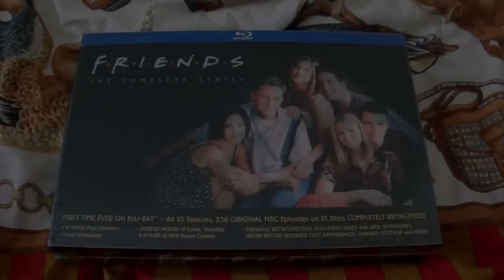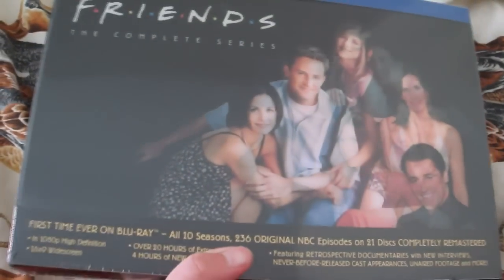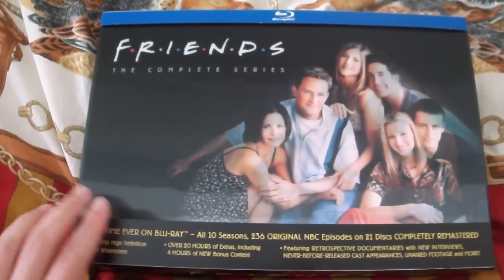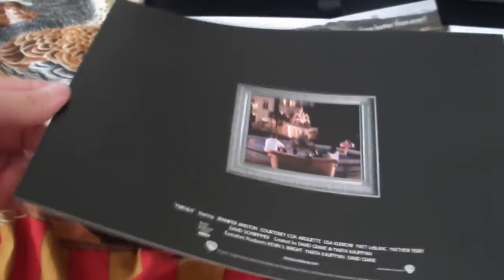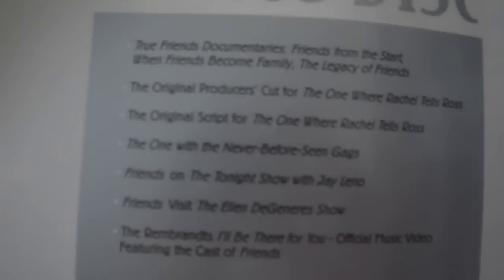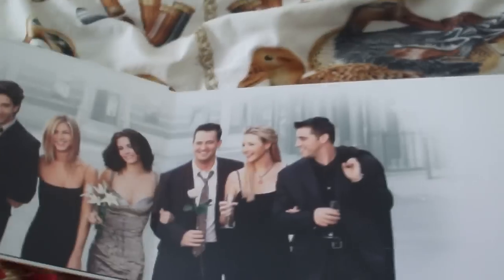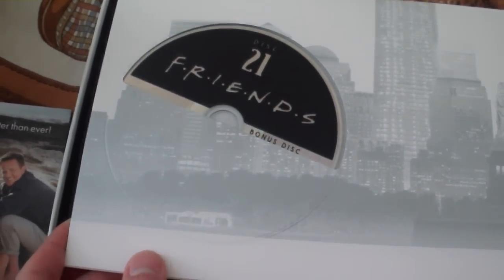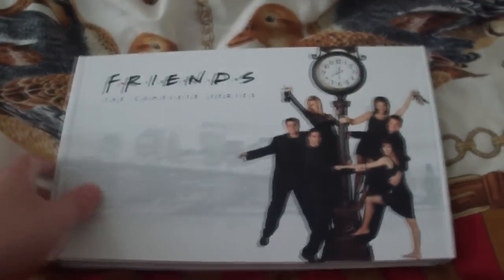[Blu-Ray Unboxing] Friends The Complete Series Blu-Ray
Here is unboxing of Friends The Complete Series Blu-Ray!